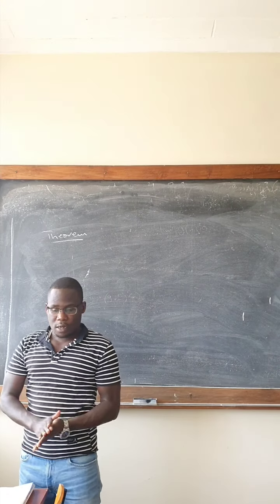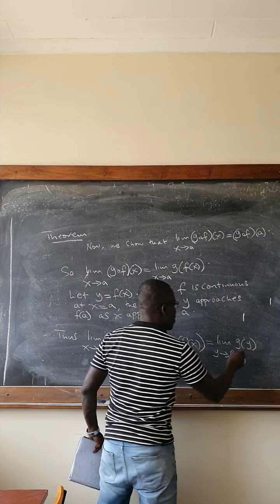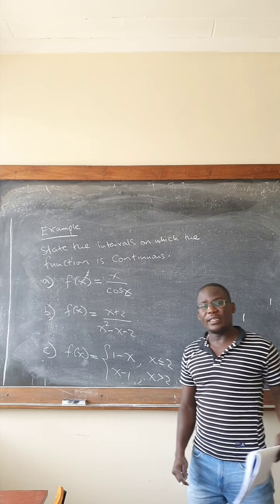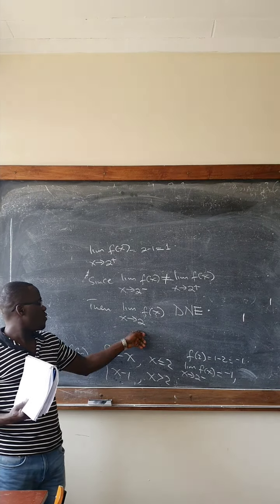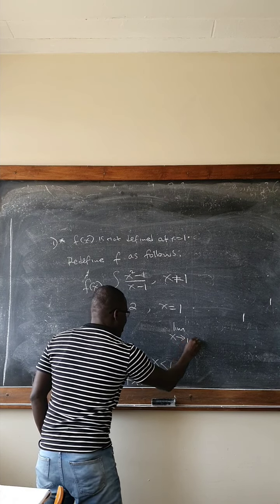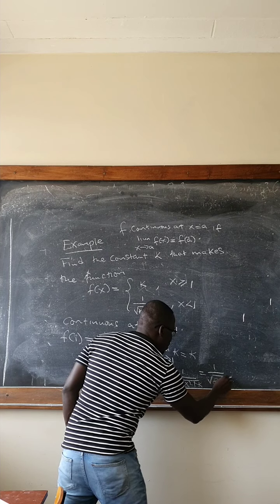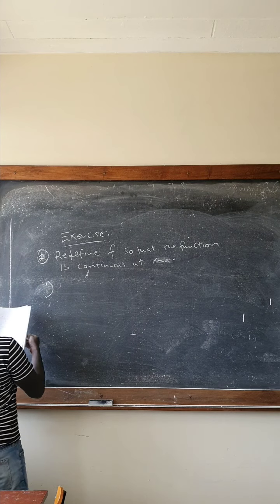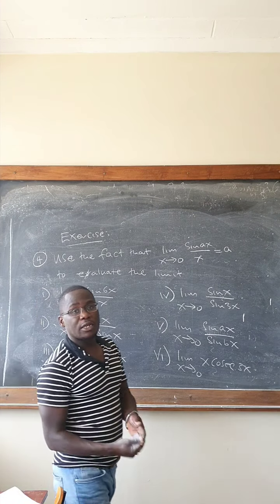Continuity of Functions part 2